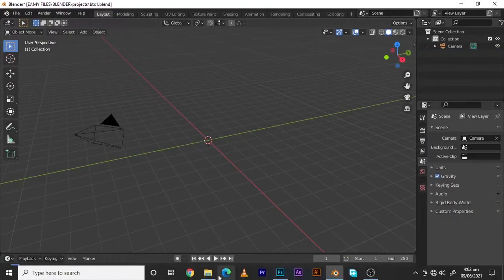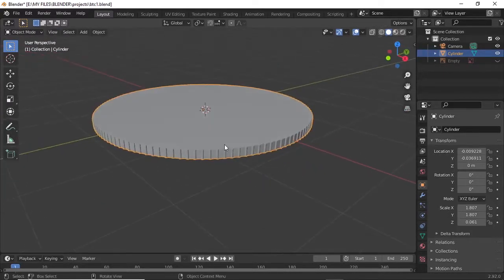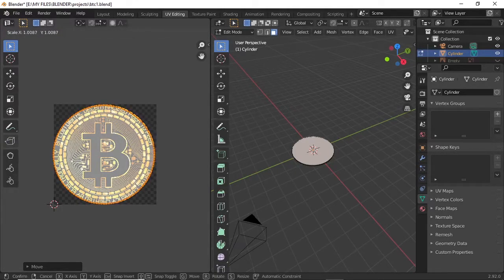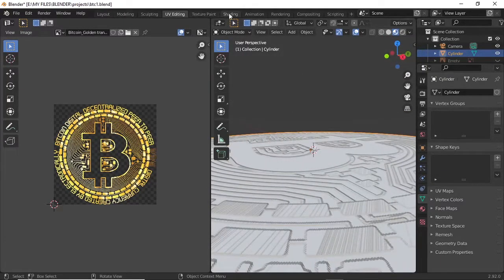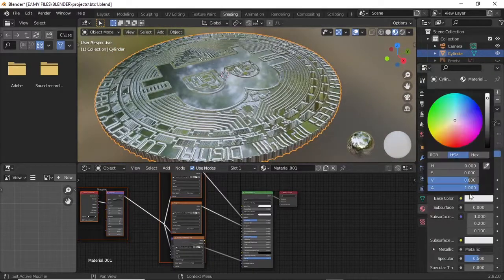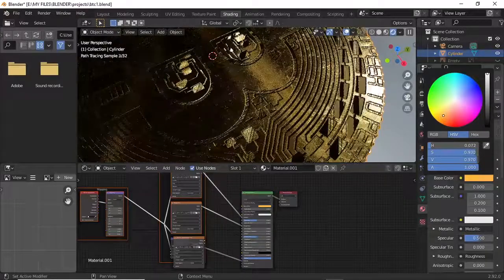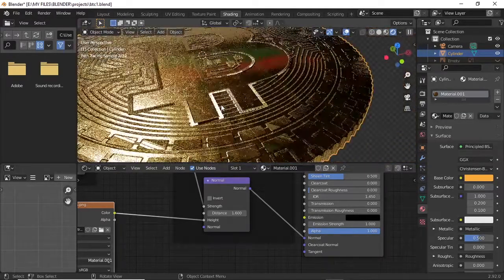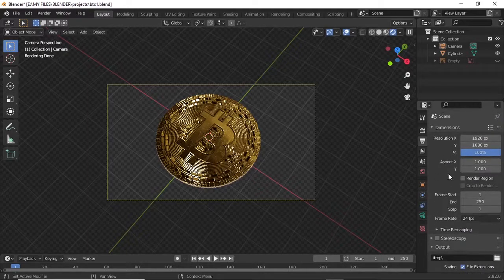Tutorial: How To Create Bitcoins In Blender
In this video, I decided to have some fun by modeling my very own bitcoins in blender. I hope you learn and enjoy this video. Made in blender 2.93